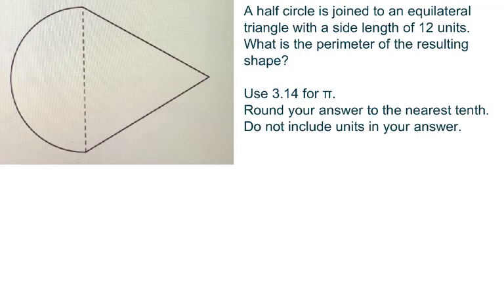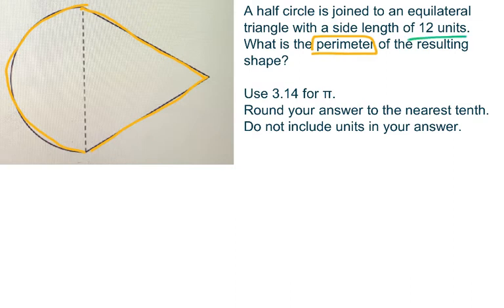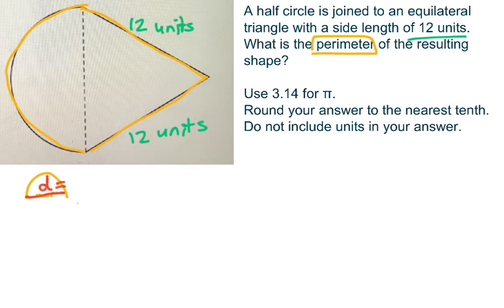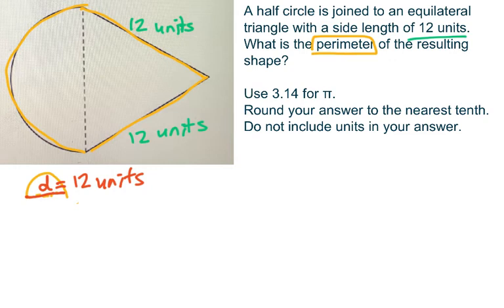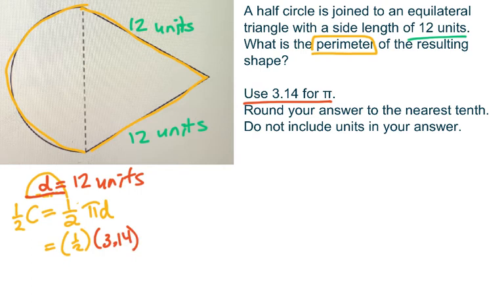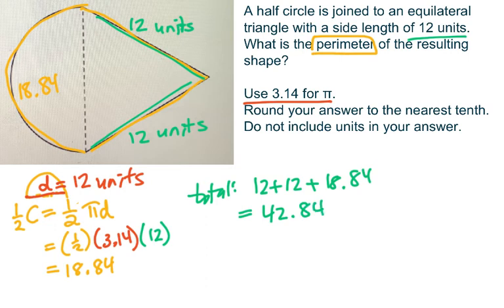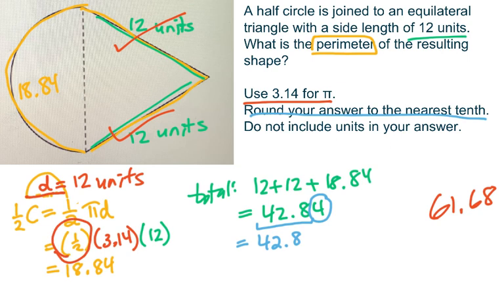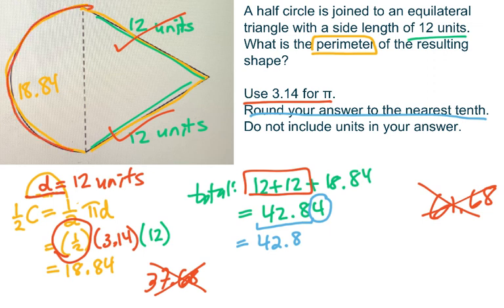IM.7.3.04 PRABR5YR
CWA#3